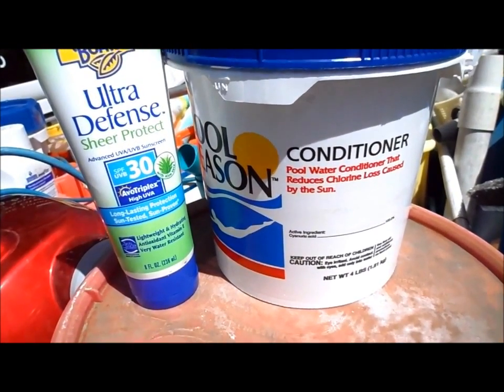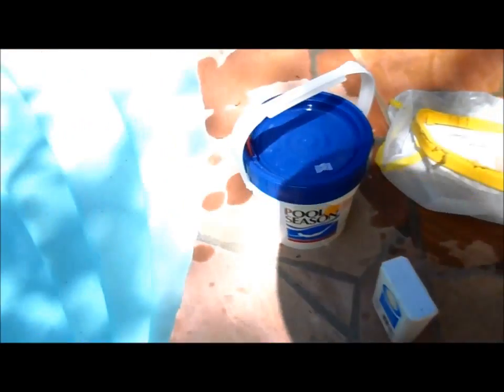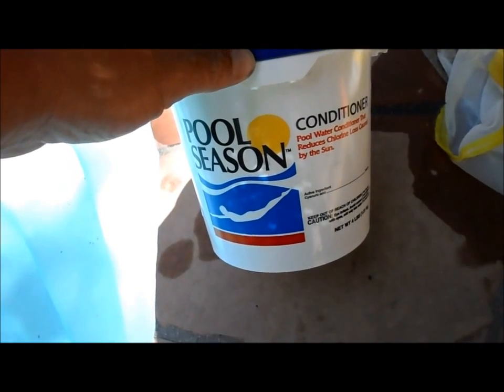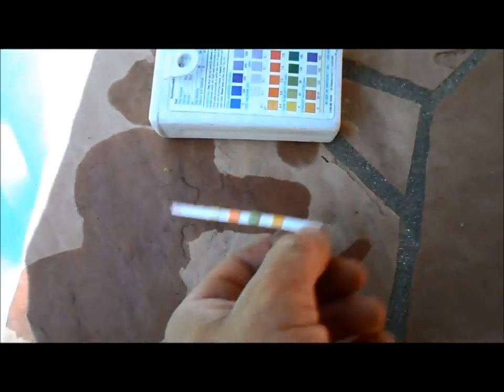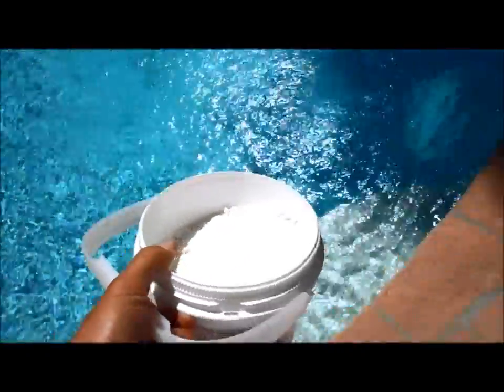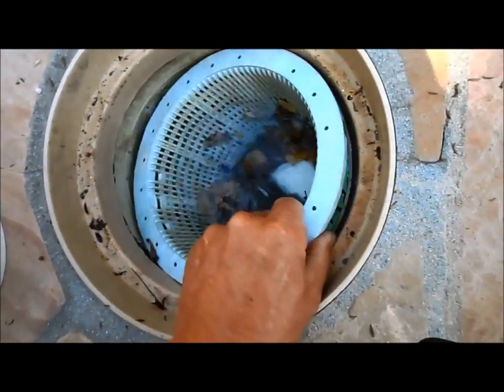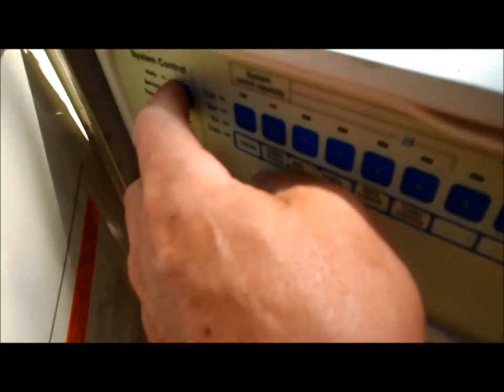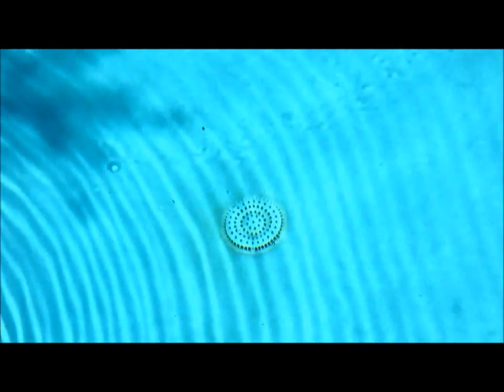How to Use Swimming Pool Conditioner, Cyanuric Acid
4) To learn about Conditioner: You are watching it now.

Conditioner or Stabilizer helps  protect the chlorine in the pool from the Sun's UV rays. It is properly known as Cyanuric Acid. This video will show the proper way to add Conditioner and when you need it and how much to add.

Basically the Cyanuric acid will bond with part of the Chlorine molecule, and this bonding is a rapid on off cycle which is how the chlorine is protected from the suns UV rays. There is some debate on Conditioner reducing the chlorine kill rate of bacteria, but most studies show it is negligible,  about 20 minutes longer at chlorine levels of 1.5.
The ideal amount is 30-50 ppm, over 100 ppm is a waste of money and could tie up all the free chlorine in the pool which after use will make the water cloudy and contribute to Chloramine creation. If you are using 3" chlorinating tablets all year round, chances are you will need very little Conditioner since these tablets release a stabilizer as they melt in the water. If you are using a salt system, the chlorine levels should remain high due to the fact that it is generating chlorine as the pool is running.

As stated in the video, one pound per 3,000 gallons of water will raise the level to 40 ppm. How to judge how much water is in your pool can be challenging, so a rough estimate is okay.

If you don't have a Cyanaric Acid test kit just take a water sample to your nearest pool store and they will measure it for you. Remember that if your pool is holding a good chlorine level (3.0) week to week as you test it, you probably don't need Conditioner. The only time you will need it is when you put new water in (completely fill a new pool) or if the free chlorine level doesn't hold from week to week.